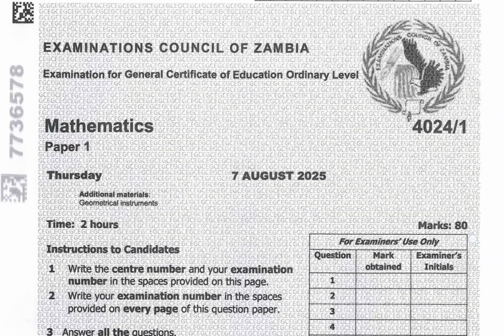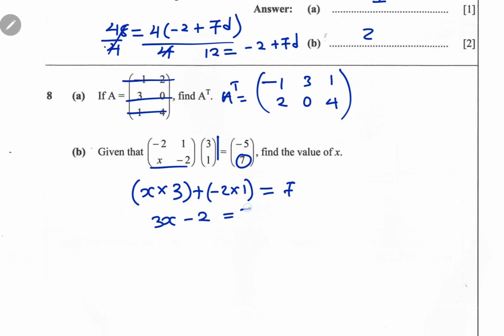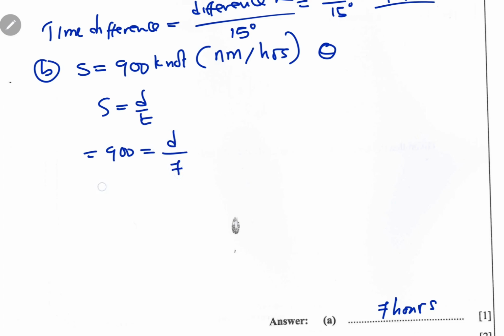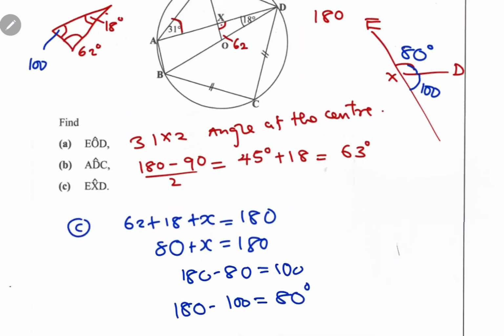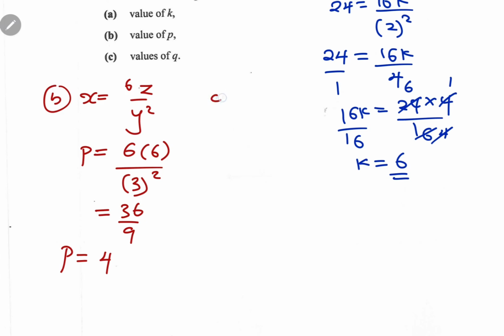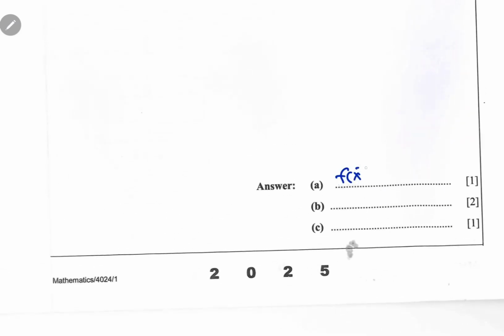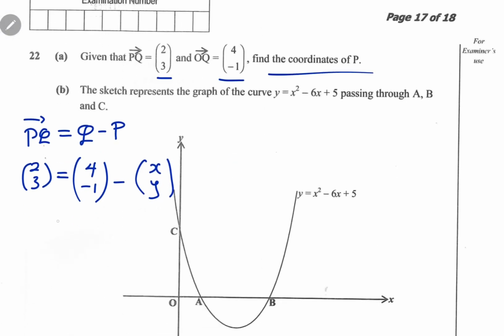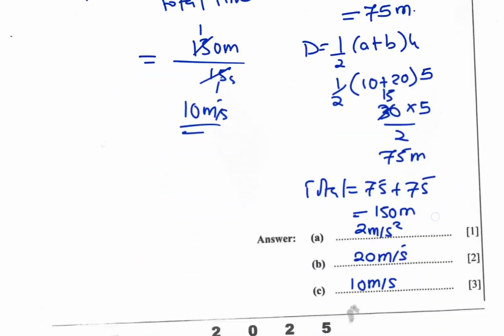2025 GCE MATH PAPER 1 FULLY ANSWERED